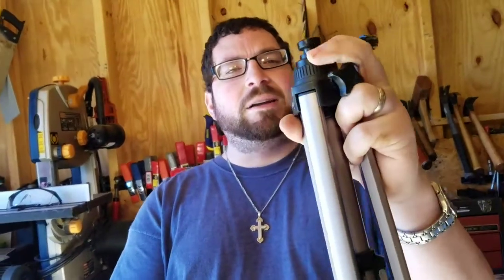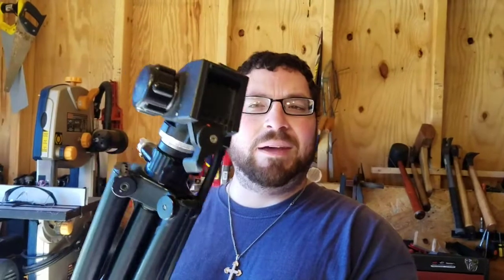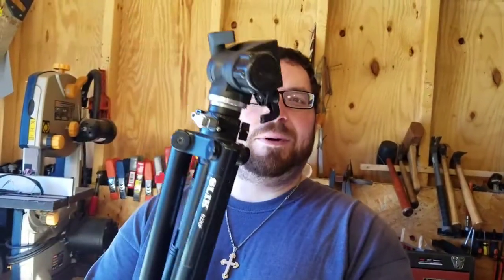Woodworking getting closer to bringing you build videos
Thank you so much for visiting the wrenches and Boards Channel. I appreciate you and your support. Today's video I will be discussing, me getting closer to be able to bring some build videos to the channel. I hope you can find enjoyment in this and you have a good day and a good weekend.